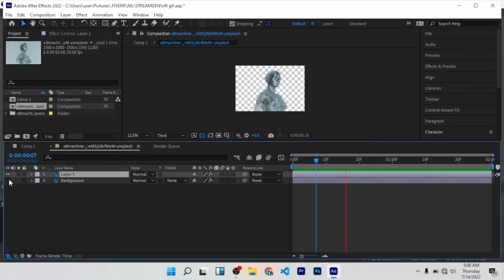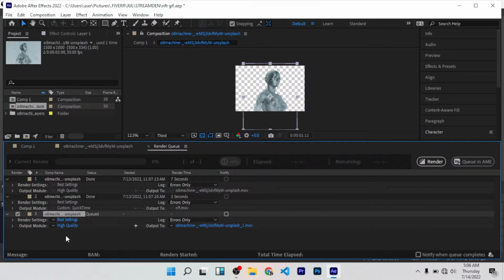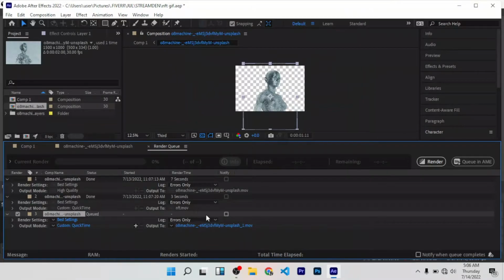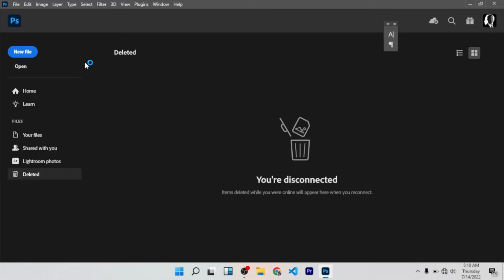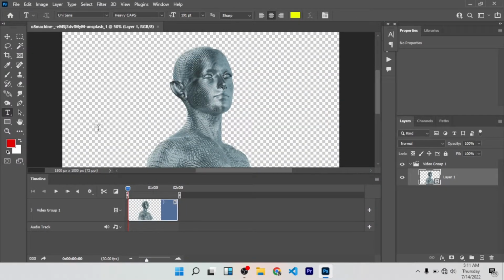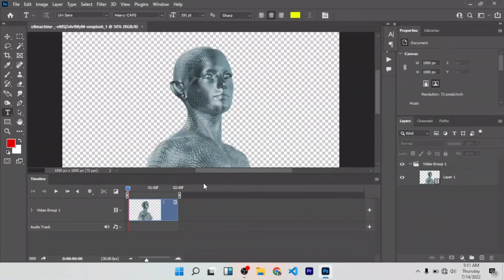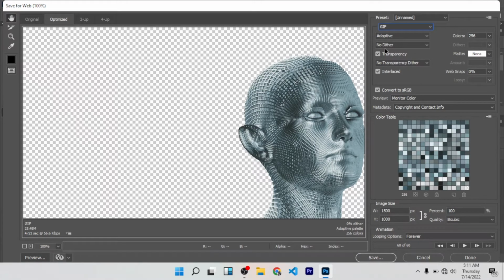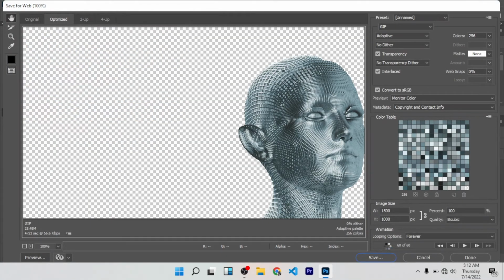EXPORT TRANSPARENT GIF(High Quality GIF)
In this video, you will everything you need to know about how to export Transparent GIF animations in photoshop and aftereffect

This channel helps to share Photoshop tutorials and knowledge, tips and skills to make money online as a designer.